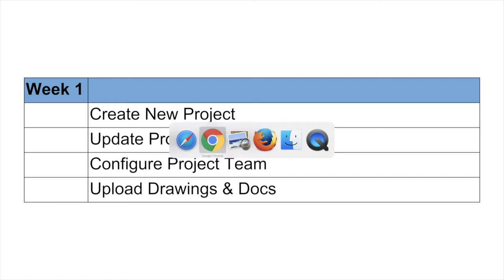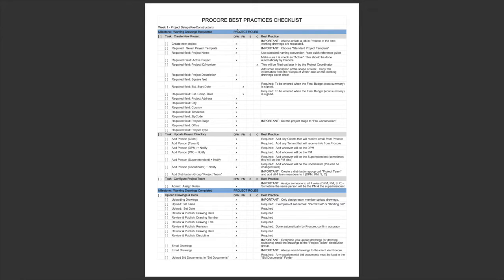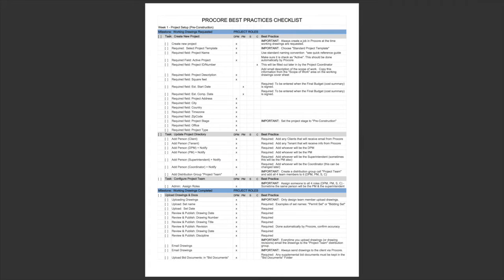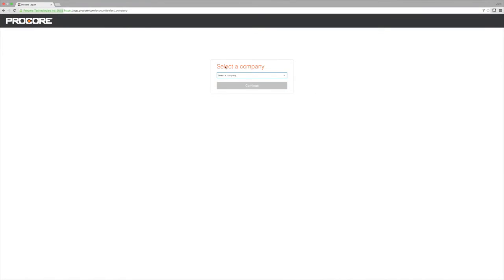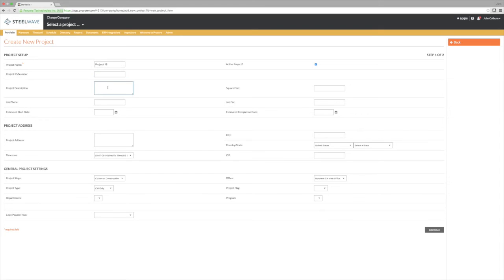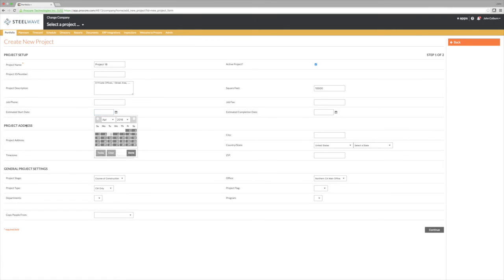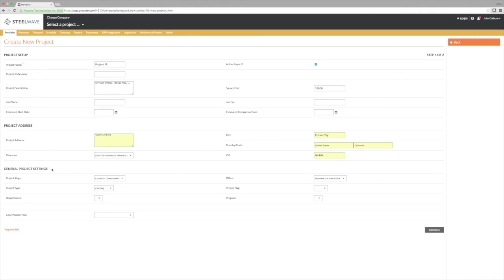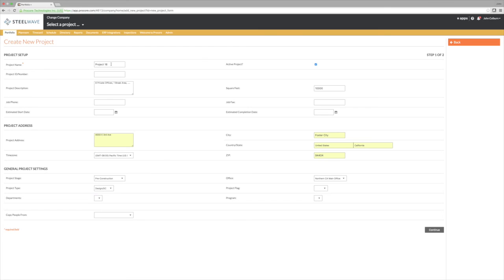Procore Training, Week 1 - Creating A Project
CDS Best Practices for creating a project